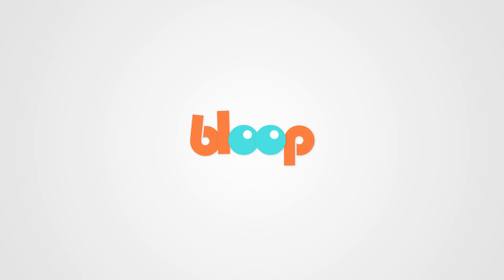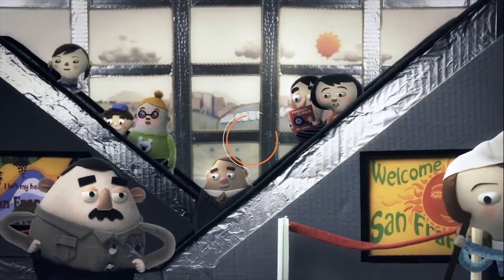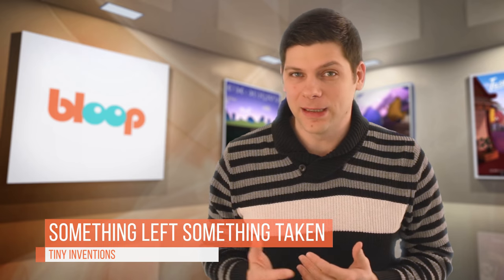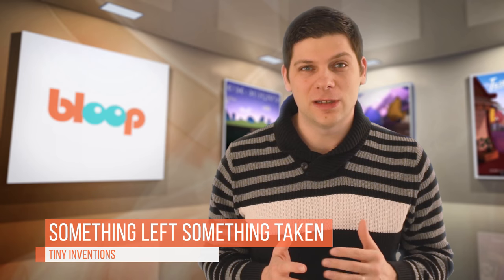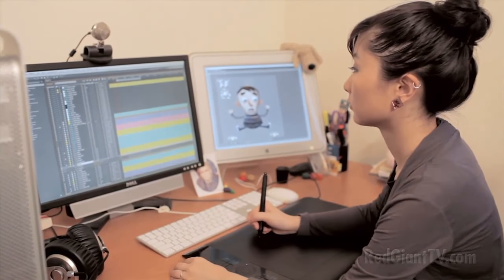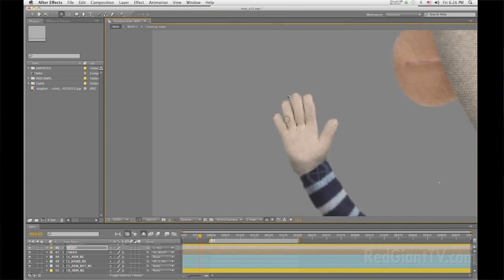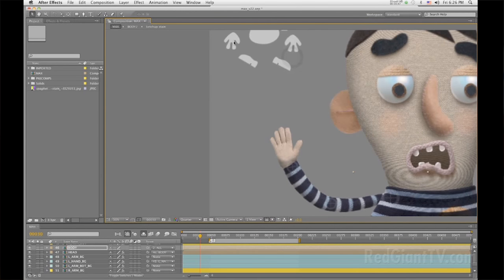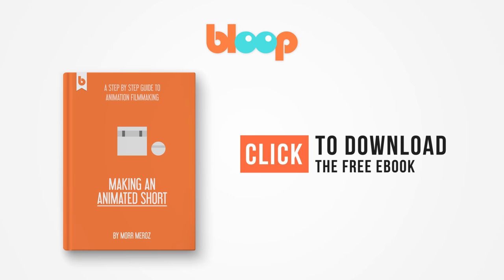Something Left Something Taken | Short of the Week #021